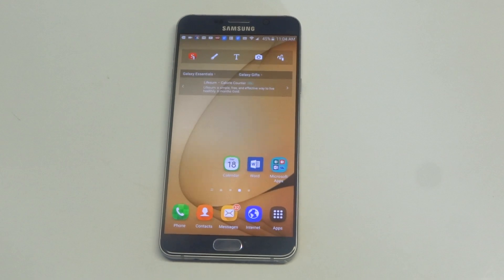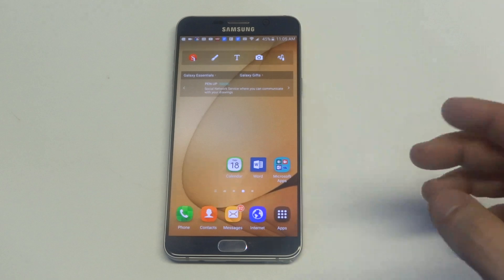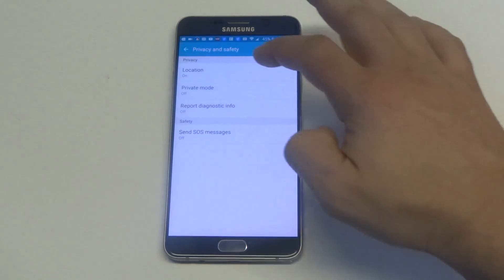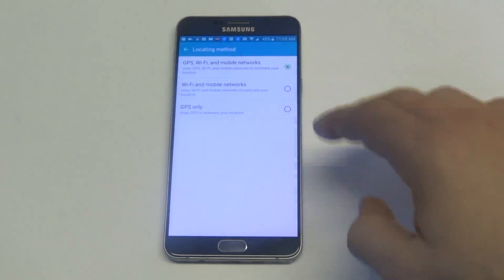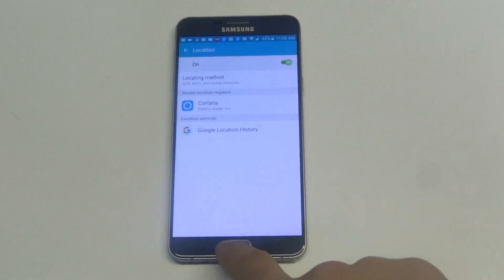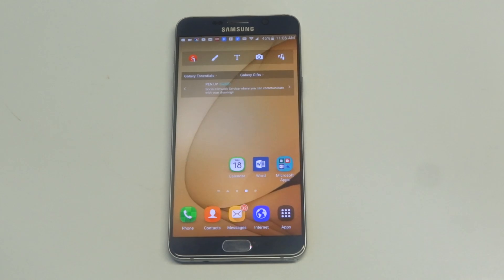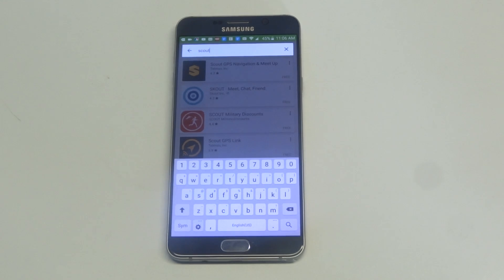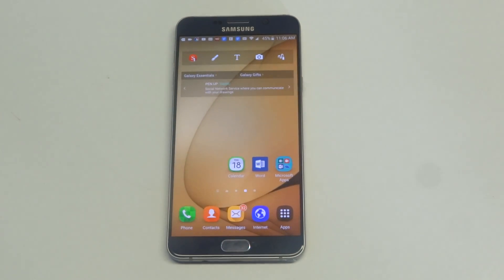Galaxy Note 5 GPS Not Working Fix - Fliptroniks.com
If the gps is not working on the galaxy note 5 your going to want to first

1. Do a quick restart and then try re launching the gps app again

2. Check to make sure you have a strong internet connection otherwise you will have a hard time getting the gps to work correctly (this is a common reason your galaxy note 5 gps is not working)

3. Go into your settings and make sure location services is turned on, and then make sure gps tracking is enabled (if you had run an update or reset your galaxy note 5 recently it may have changed this setting for you on accident)

4. If your galaxy note 5 gps is still not working we also recommend checking to see if your phone is due for an update. You galaxy note 5 may or may not be set to automatic updates, but updating it can fix bugs or glitches in the software.

5. You will also need to make sure your gps settings are set to connect to wireless network as well

6. As a last resort you can always try doing a hard reset on your galaxy note 5 just make sure to backup your photos, videos, and other important documents to your pc first